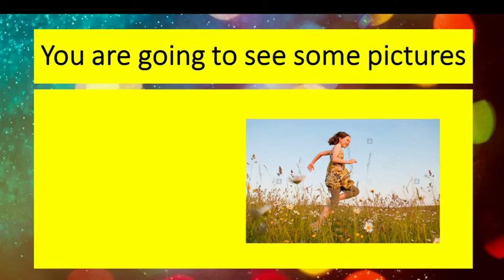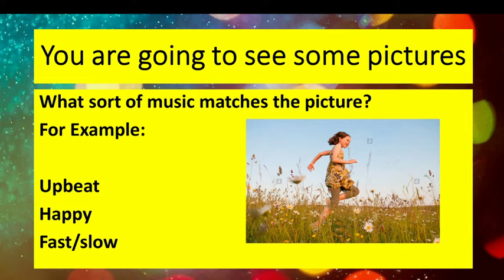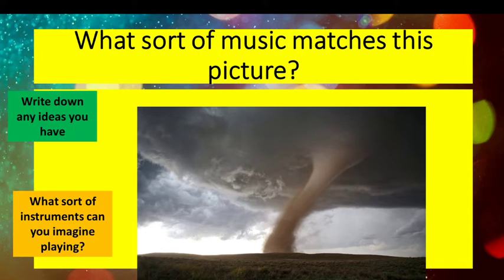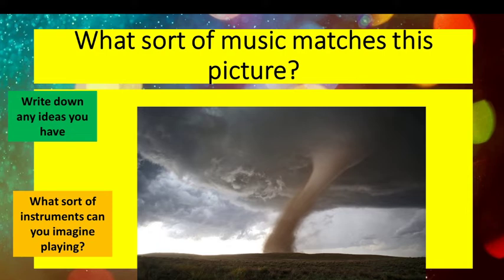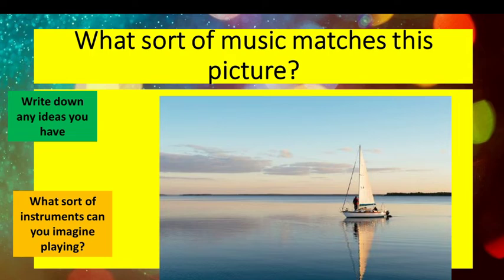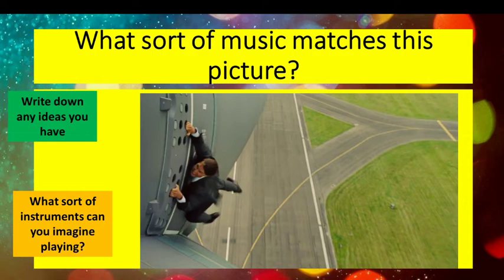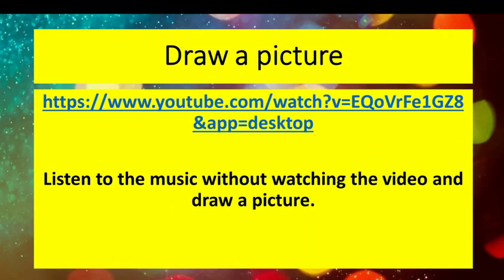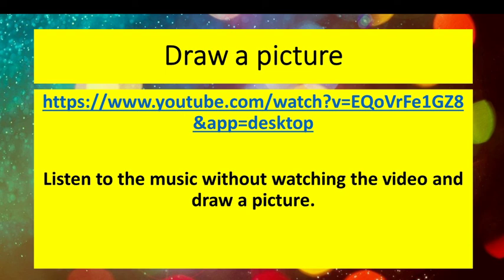Creating Atmosphere - Music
In today's music lesson we are looking at creating atmosphere and the effect music has in doing that.